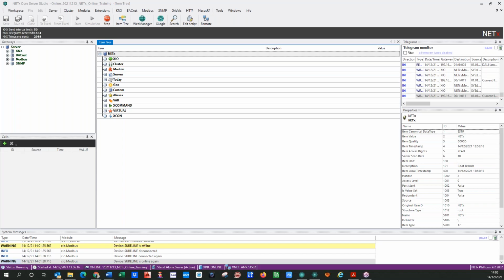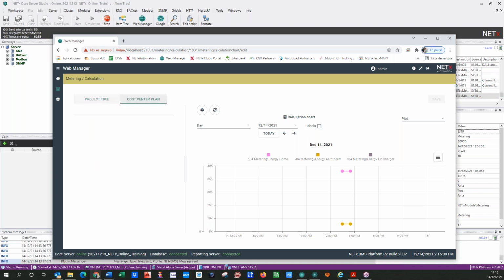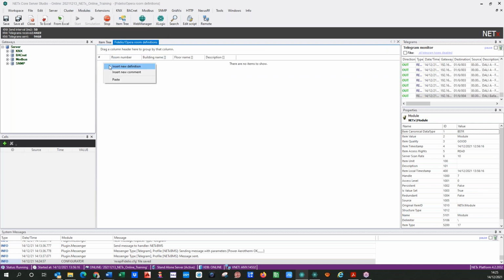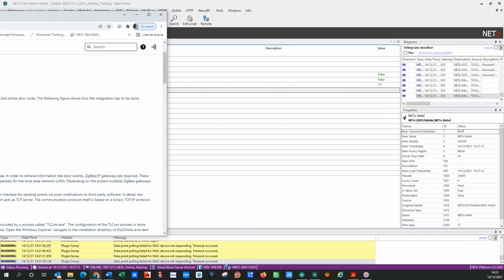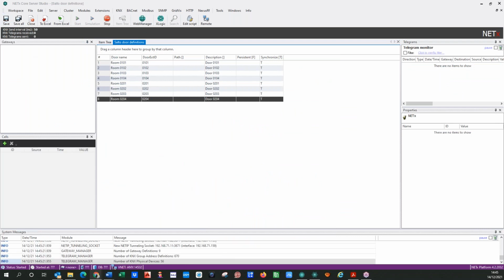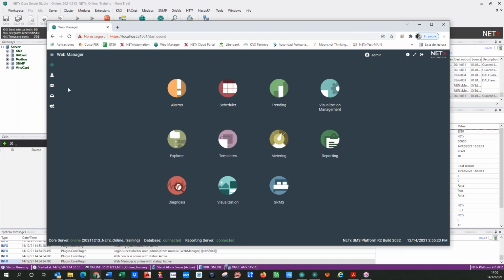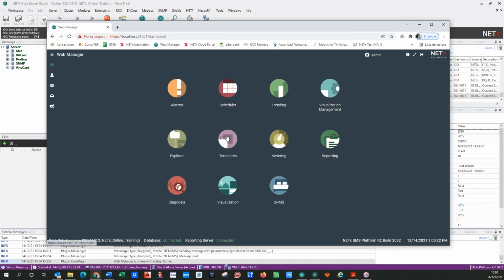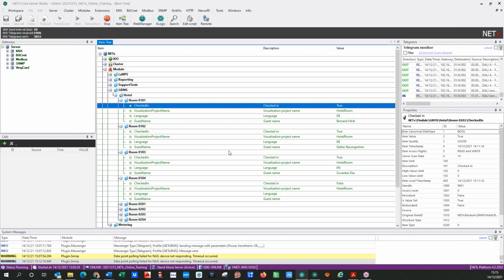Hotel management: interfaces to PMS, door lock systems and GRMS "mySmartSuite" - Webinar Session 6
In Session 6 of our online webinar, you will learn more about our extensions metering, hotel property interfaces and our GRMS integration.

0:00 - Metering Module
14:22 - Hotel Property Management - Fidelio/Opera
26:33 - Doorlock System - VingCard
35:27 - Doorlock System - Kaba
38:35 - Doorlock System - Salto
42:13 - GRMS "mySmartSuite"